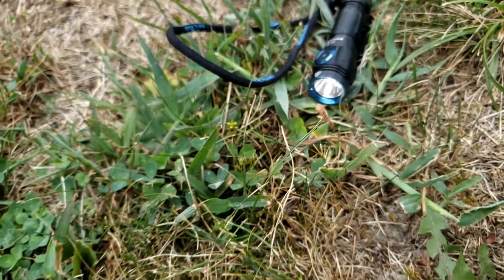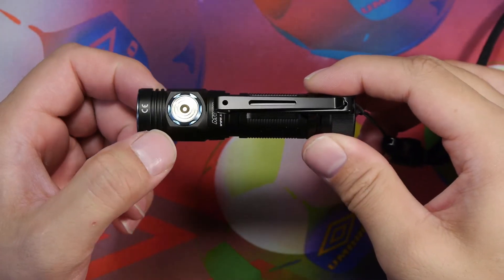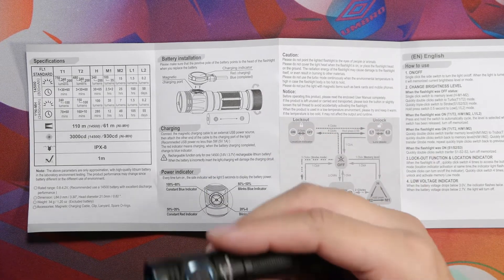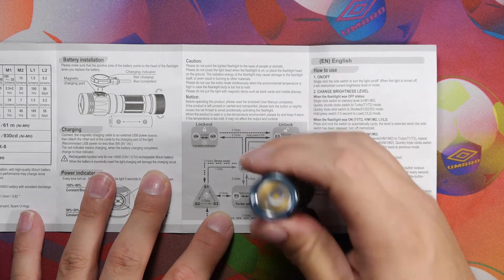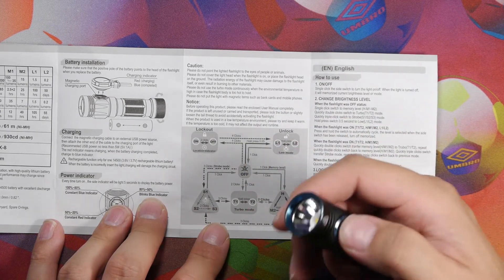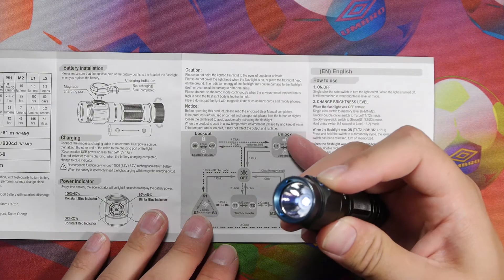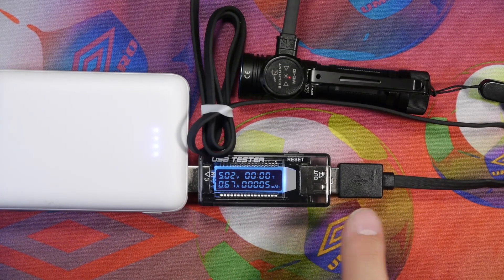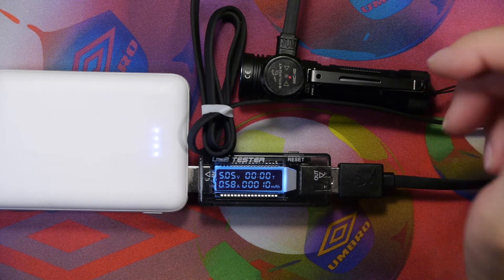Skilhunt M150 v3 Nichia 519A High CRI Flashlight Review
00:00 Intro
01:16 Contents
01:37 Closer Look
03:19 Run times according to manual under 14500 battery
05:27 Ui system
08:22 Color Rendering Test
11:07 Lux, Color shift and Cri Testing Oppel Lightmaster Pro
13:20 Charger Current draw and test
14:02 Outdoor Light Beam Shots
16:23 Final Thoughts.

Filmed on a Panasonic GH2 @ 7.1 Aperture, 2700k temp, 24ps, 500 / 640 iso with audio from n H2n and h6 recorder and Sound devices 302 mixer along with a Rode Filmmaker lav kit and AKG P420 microphone @ 24bit 48khz. Outdoor shot specifications mentioned in video for reference.

Secondary camera on Auto with slow motion capture is a samsung note 9.